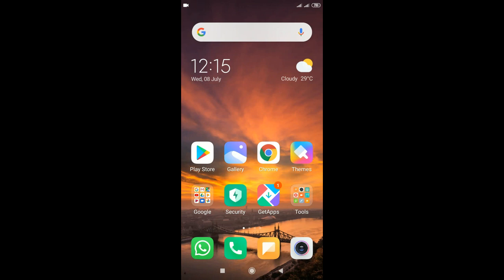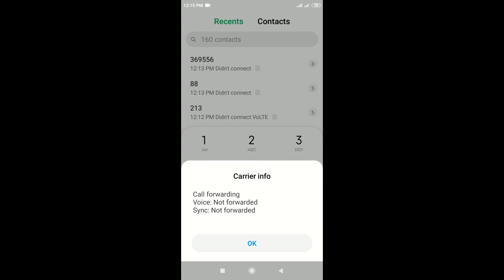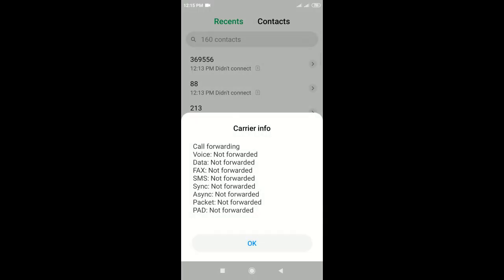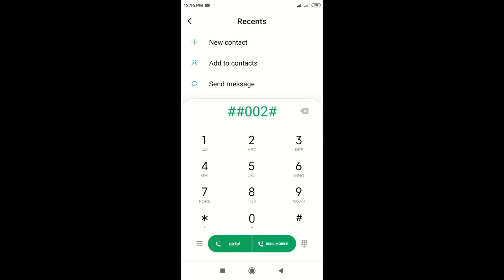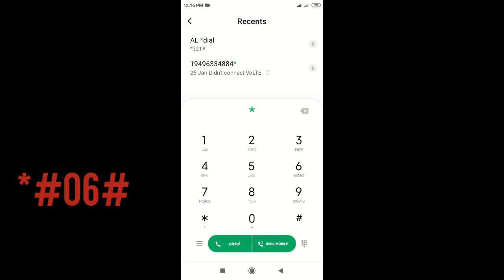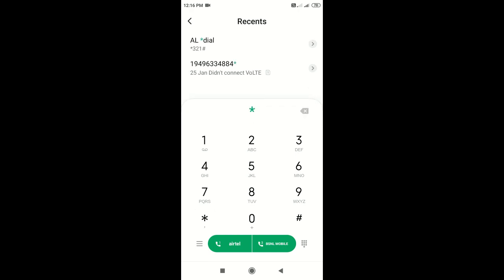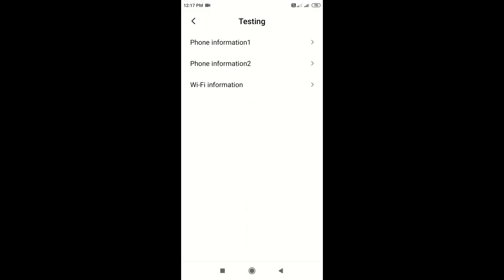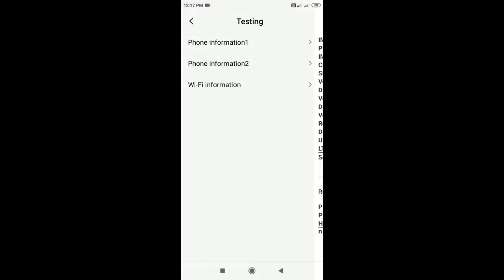How do I know if my phone is hacked or not [MALAYALAM]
CODE 👇

1 = *#21#
2 = *#62#
3 = ##02#
4 = *#06#
5 = * # * #4636#*#*i

വീഡിയോ ഇഷ്ട്ടപ്പെട്ടാൽ ഷെയർ ചെയുക

luca media